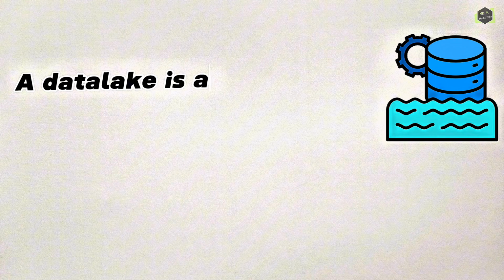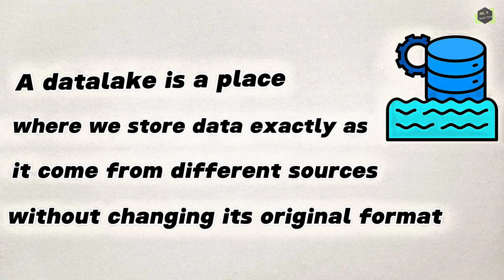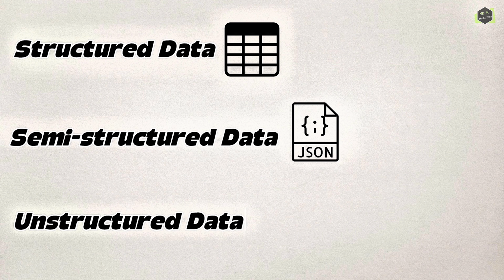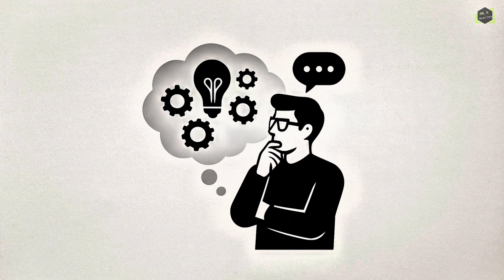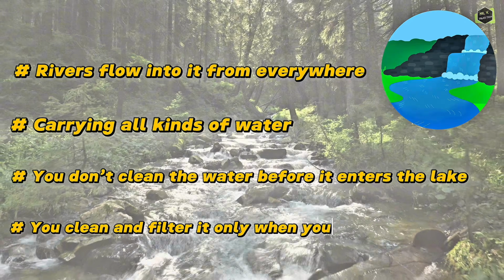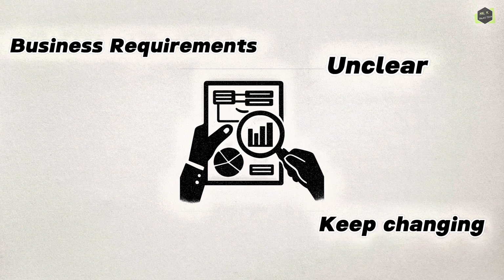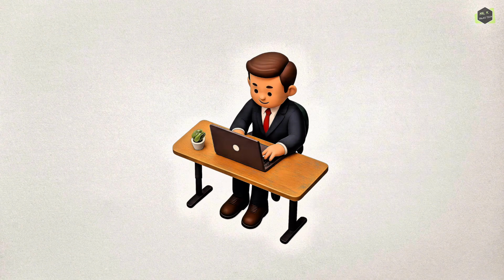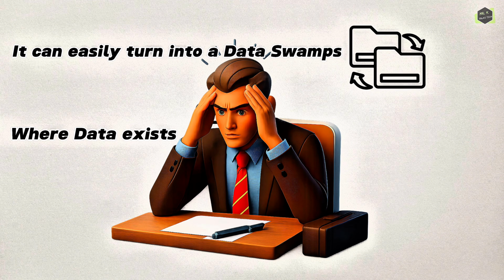What is a Data Lake and Why it Matters in Data Engineering? | Core Data Engineering Concept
In this video, I have explained- what a data lake is in simple terms using real-world analogies and practical data engineering examples. You’ll learn why data lakes are used, how they store raw data, and where they fit in modern data platforms across cloud environments.

– – – Let’s Connect: – – –

– – – About me: – – –

1. Azure Beginner Tutorials
2. Azure Data Factory
3. Azure Synapse Analytics
4. Azure Databricks
5. Microsoft Power BI
6. Azure Data Lake Gen2
7. Azure DevOps
8. GitHub (and several other topics)

1. Data Engineer
2. Data Analyst
3. Data Scientist

– – – Support me: – – –